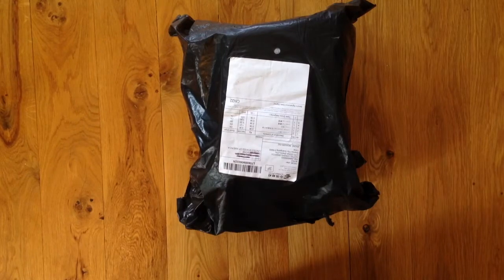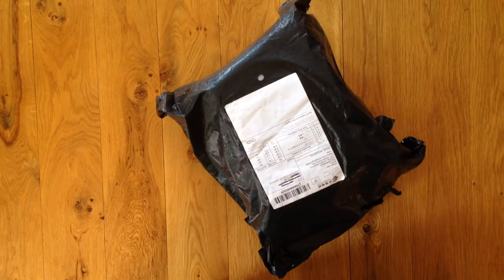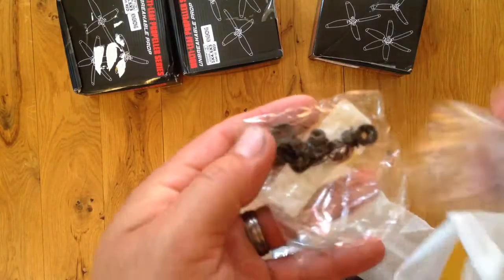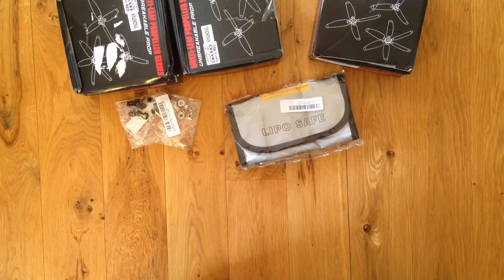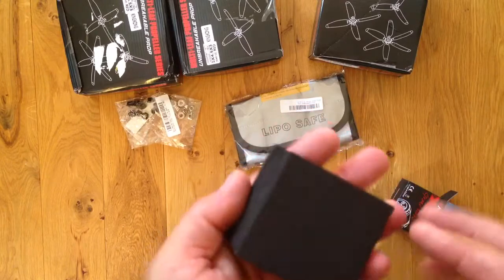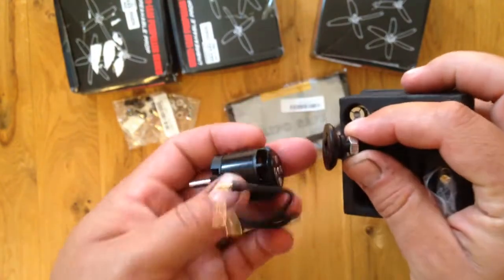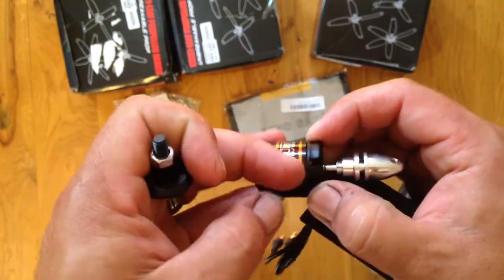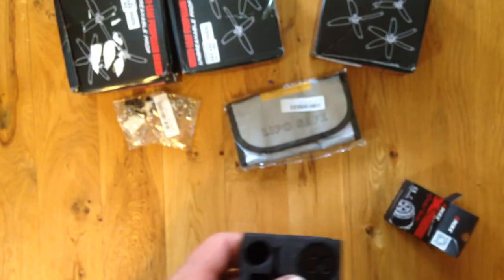Emax GT2215/09 1180kv outrunner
Great motor for the FT-Bushwacker!! From Banggood.com
- 1060 Gemfan prop
- Emax ESC